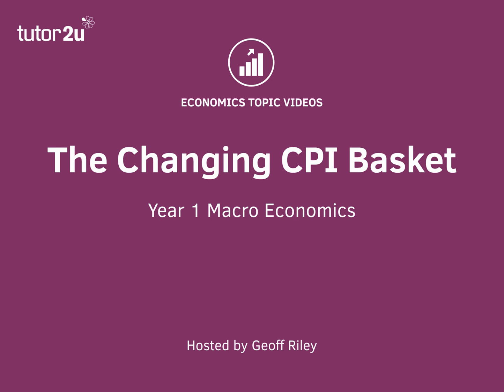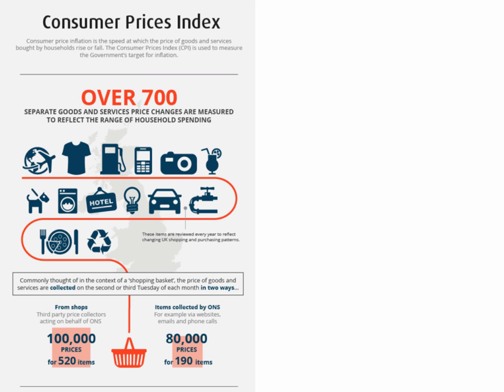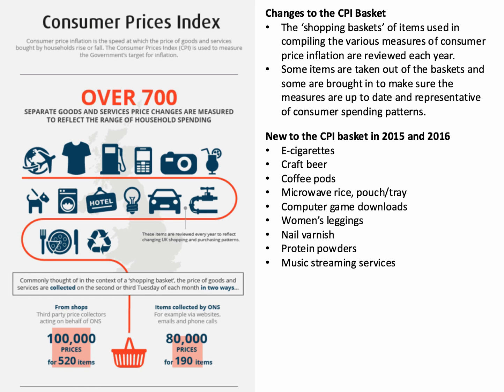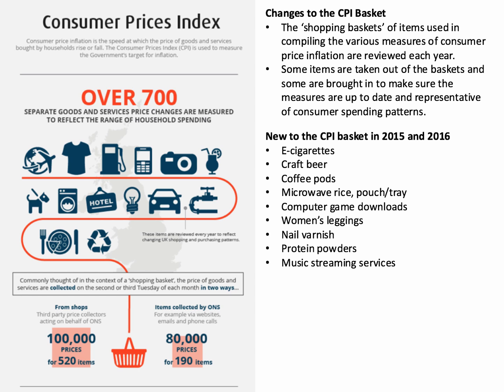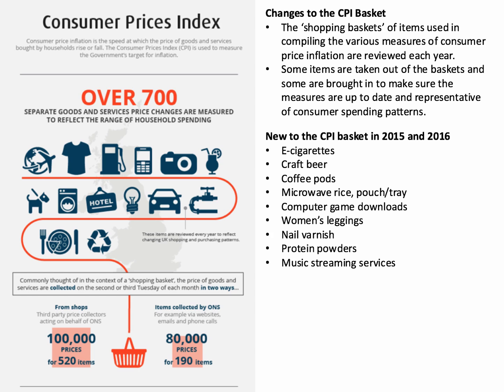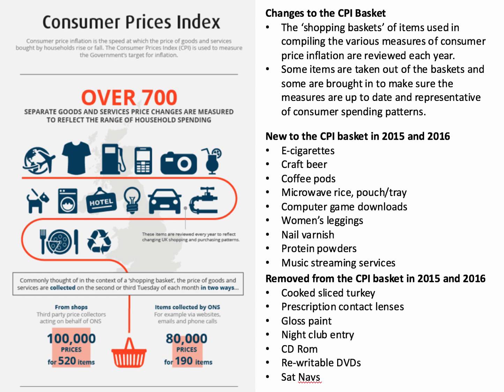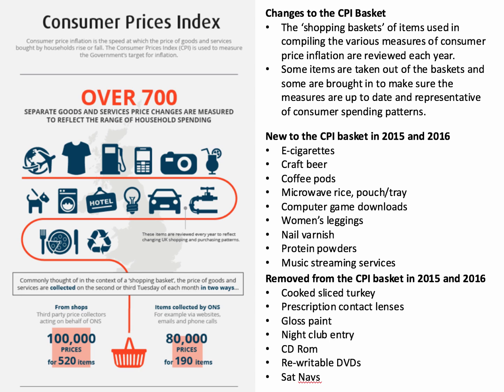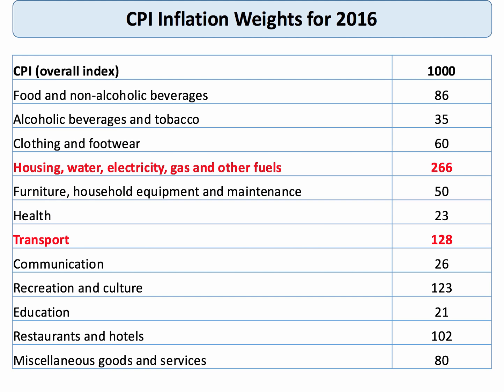Inflation: The Changing CPI Basket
This short video looks at changes to the consumer price index which is used to calculate the annual rate of inflation for the UK economy. In 2015-16, coffee pods and music downloads were added but nightclubs and cooked slice turkey was discarded? Why? !